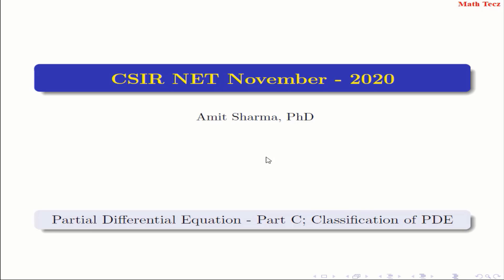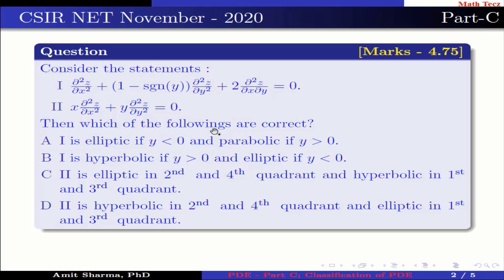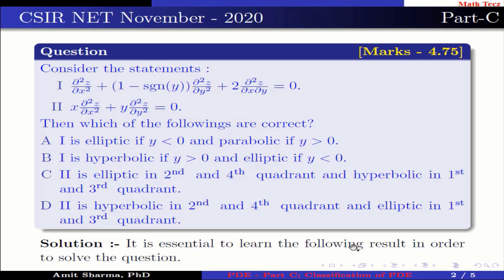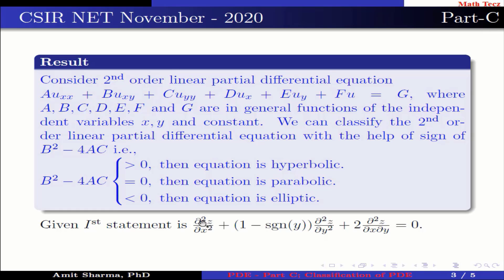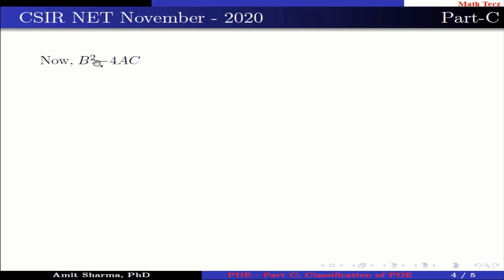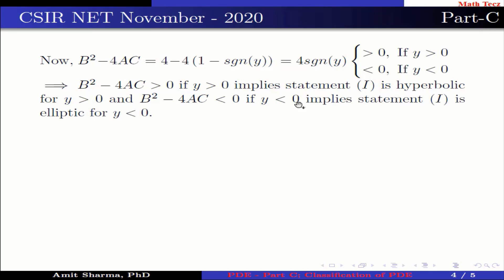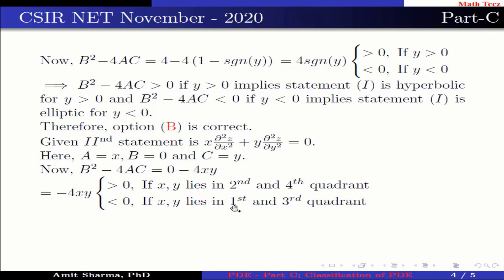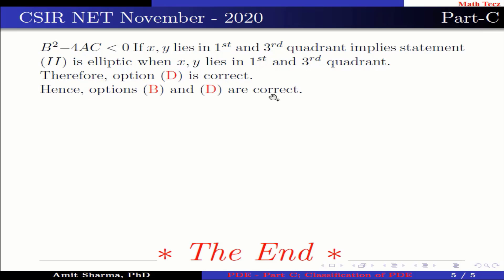||CSIR NET|| 26 November 2020|| Partial Differential Equation|| Part-C|| Classification of PDE||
In this video we are going to solve a question of partial differential equation from CSIR NET November 2020. The question is from part C. The question is from the topic classification of partial differential equation. The video explains how we can classify the 2nd order linear partial differential equation.